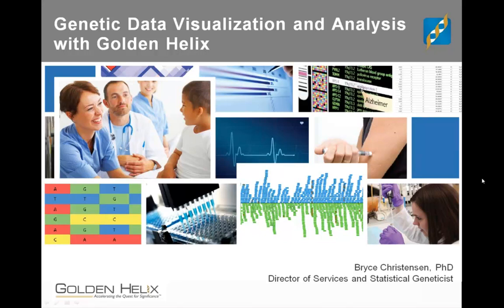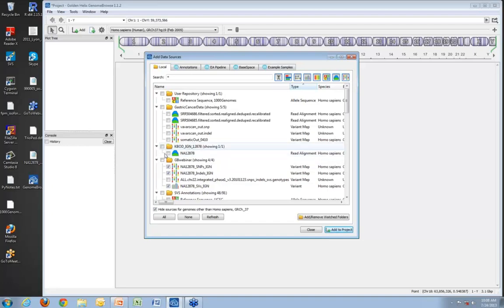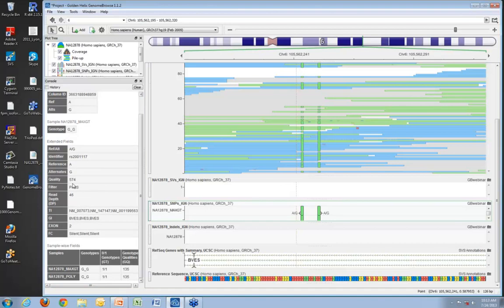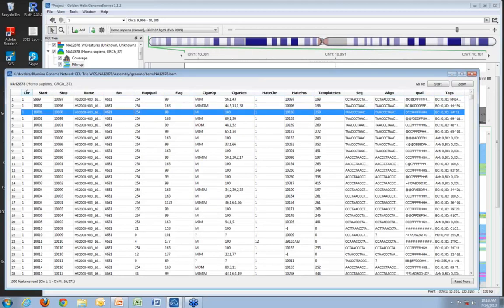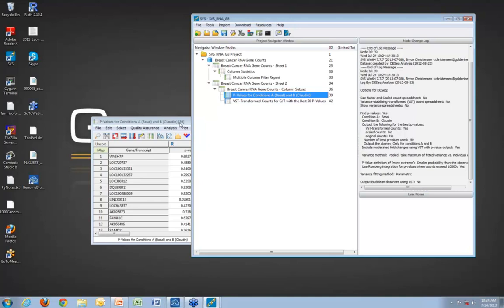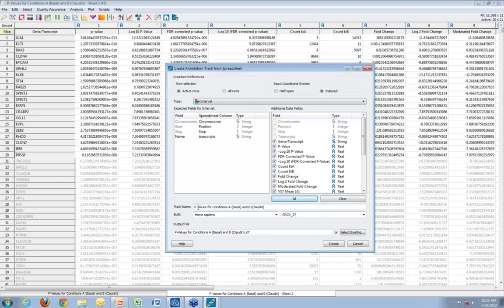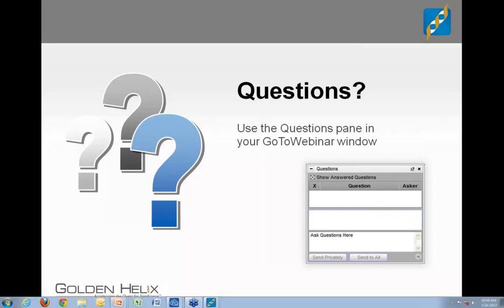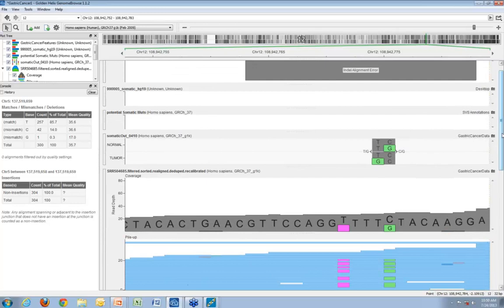Exploring DNA/RNA-Seq Analysis Results with Golden Helix GenomeBrowse and SVS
Recent updates to GenomeBrowse, including support for VCF files and BED files and the ability to export tables of data extracted from viewable annotation tracks, further improved the product and created new synergy with Golden Helix SNP & Variation Suite (SVS).

This webcast will demonstrate the ability of GenomeBrowse to stream sequence alignment data from the Amazon Cloud, seamlessly transitioning between whole genome views and base-pair resolution in the context of both public and custom annotation tracks. We will show how GenomeBrowse can be used in conjunction with SVS to highlight false variant calls, confirm the inheritance pattern of putative functional variants, and aid in the interpretation of a variant's impact. Examples of RNA-seq expression analysis, somatic variation in cancer, and family-based DNA-seq analysis will be included.